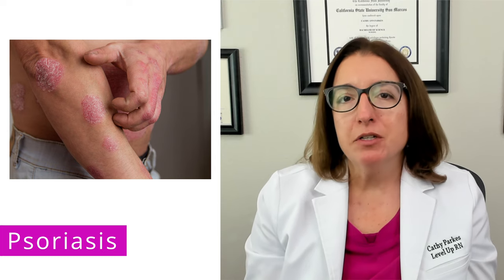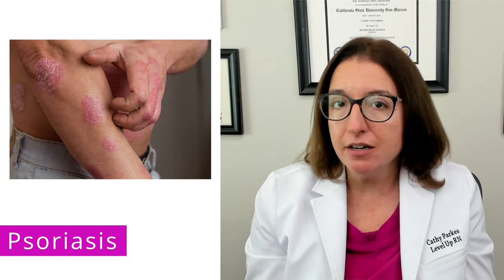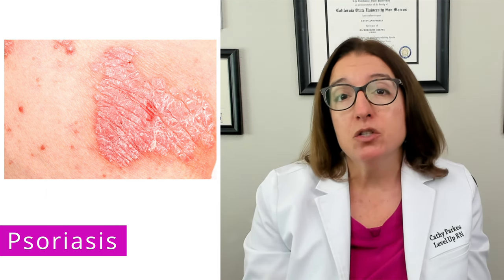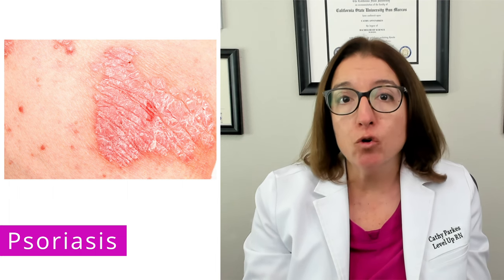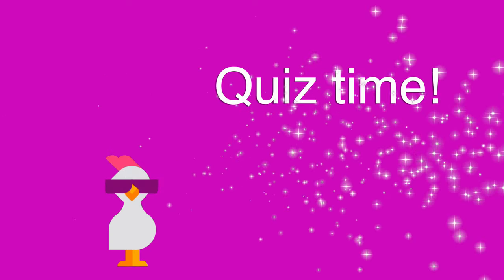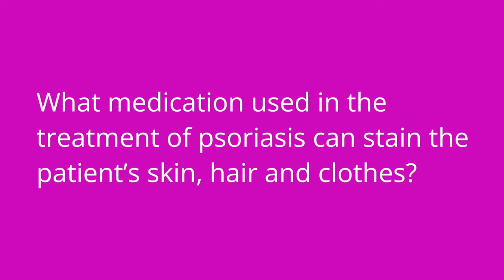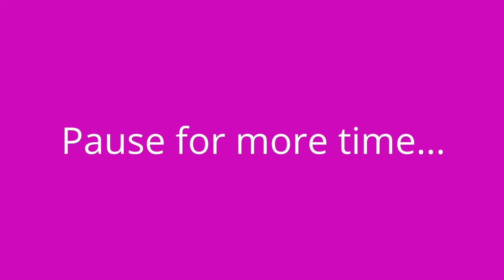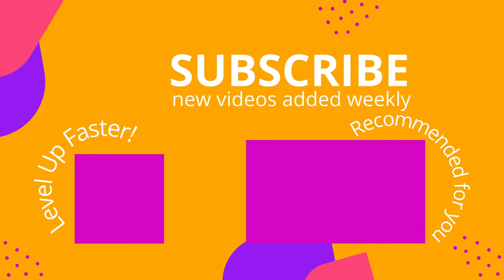Psoriasis: Integumentary System - Medical Surgical Nursing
In this video, Cathy covers psoriasis. She explains the pathophysiology, signs/symptoms, diagnosis and treatment of this disorder.

00:00 What to expect - Psoriasis
00:25 Psoriasis
2:06 Quiz Time!